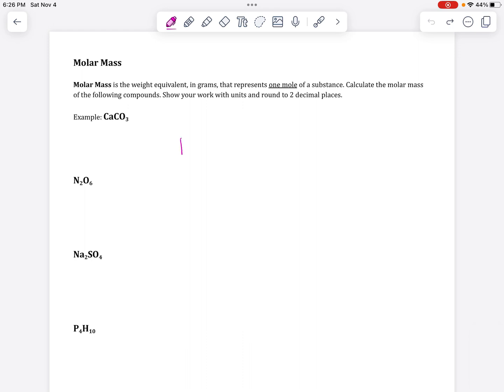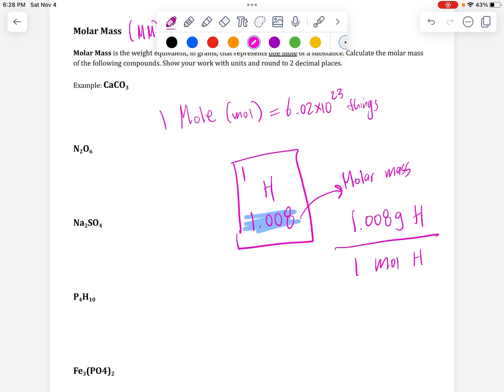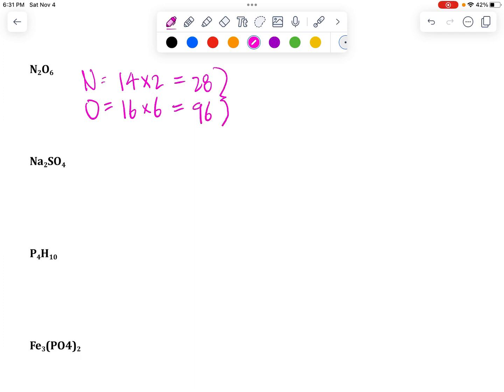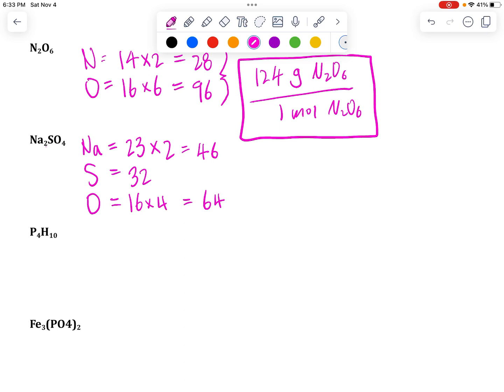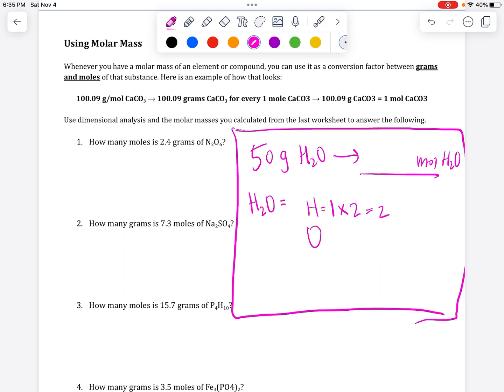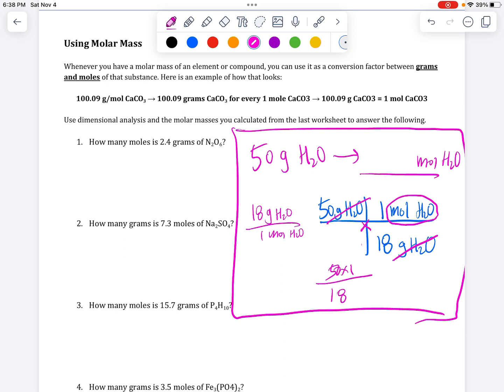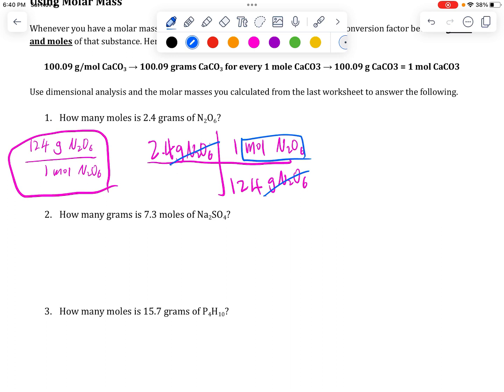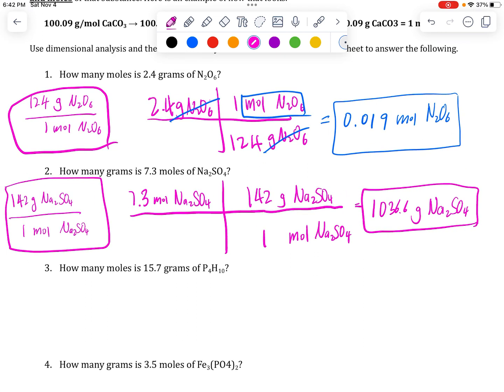Intro to Mole Calculation